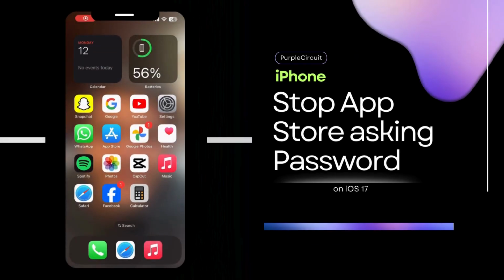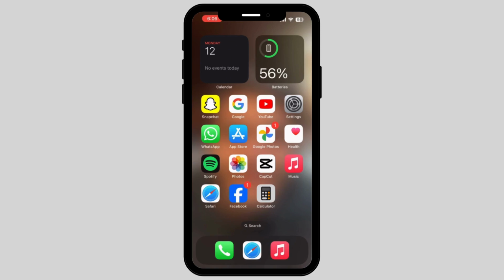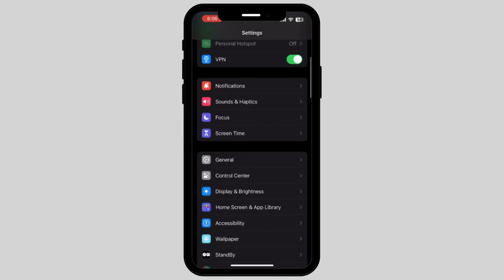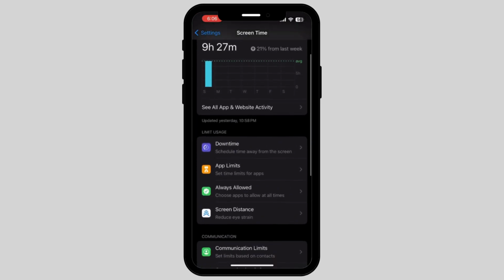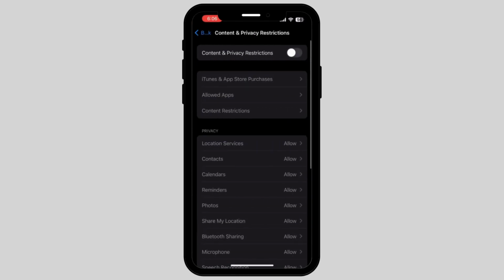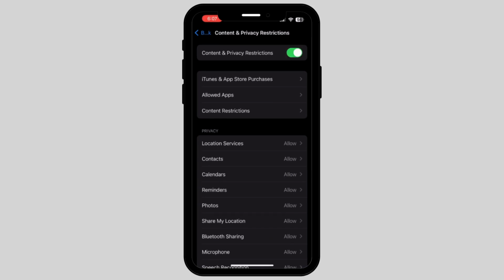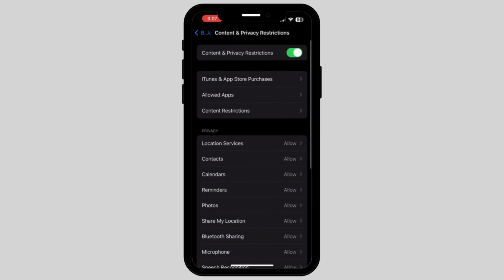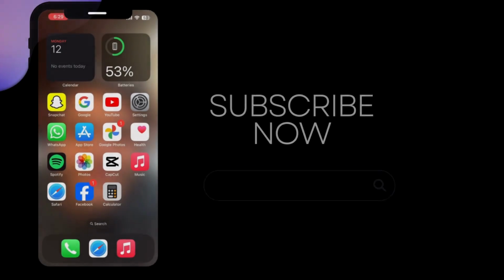How to Stop App Store asking for Password | How Turn OFF App Store asking for Password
"Are you tired of constantly entering your password every time you download an app? In 2024, streamline your App Store experience! This detailed tutorial guides you through the simple steps to stop the App Store from asking for your password for every download. Perfect for anyone looking to save time and enhance their device usability.

In this easy-to-follow video, we'll cover:

- Step-by-step instructions on disabling password prompts in the App Store.
- Understanding your device's security settings for hassle-free downloads.
- Tips for managing your Apple ID and device security without compromising convenience.
- How to toggle between requiring a password for purchases and free downloads.

Say goodbye to the annoyance of repeated password requests. Whether you're a seasoned iOS user or new to the platform, this video is your ultimate guide to a more efficient App Store experience.